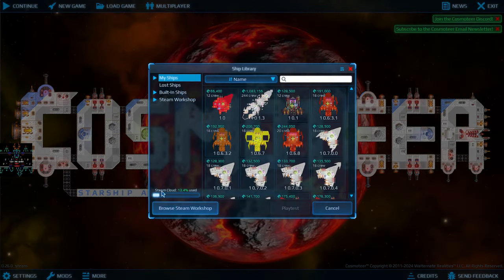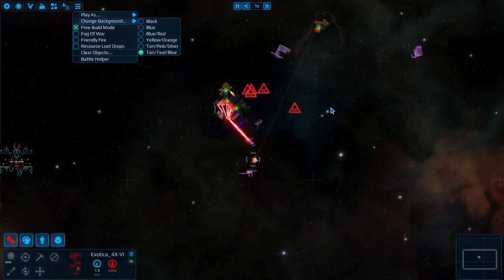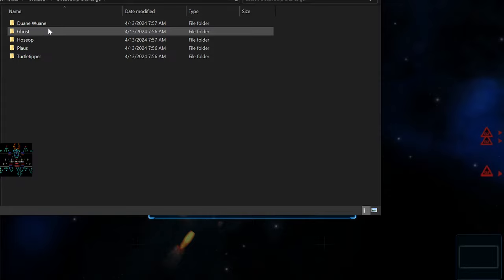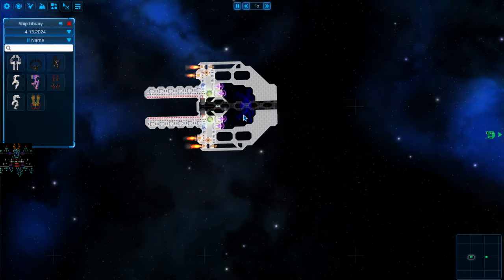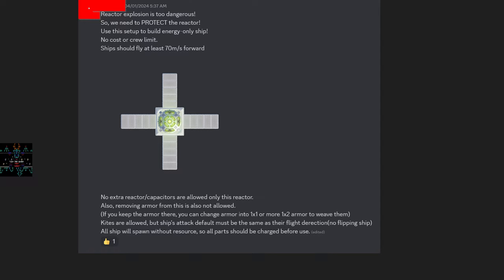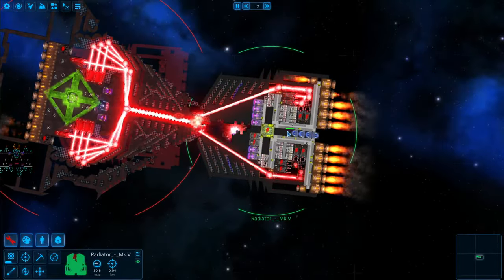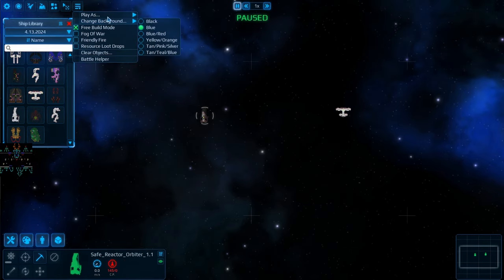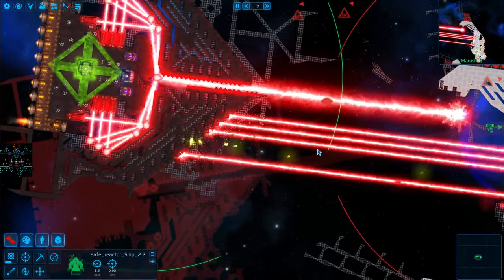Cosmoteer Community Challenge Showdown #3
New Ship Designs: Check out the latest Google Drive Share link for the upgraded fleet in No Pause Cosmoteer: Grand Admiral Engage!

Old Ship Designs: Access the Google Drive Share link for the classic fleet!